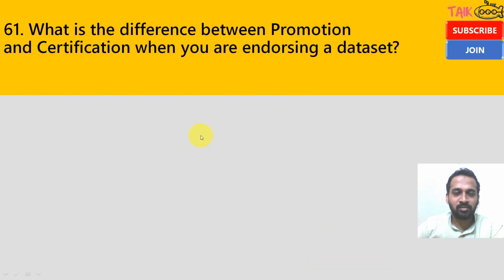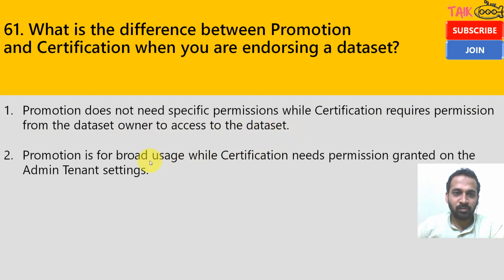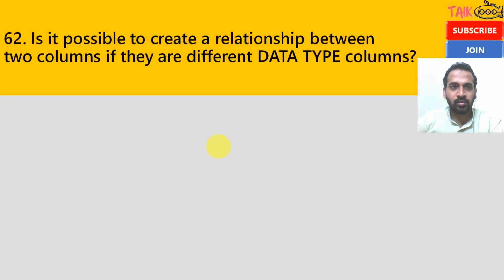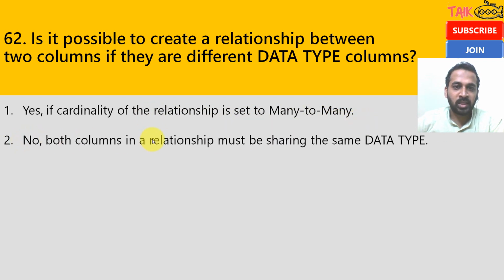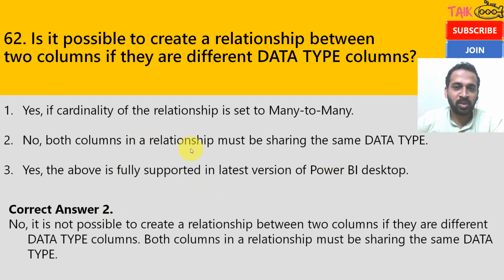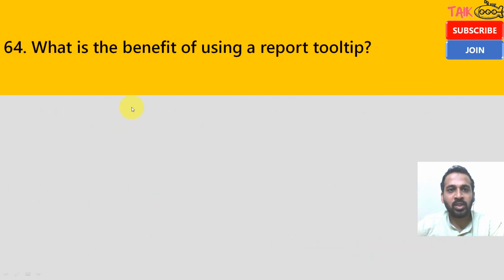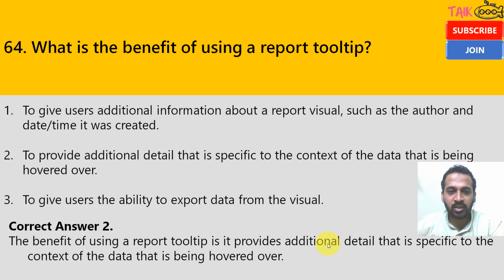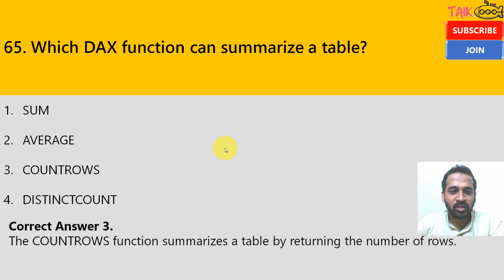Power BI Interview Questions and Answers TAIK18 (16-13) Power BI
Next 5 practical interview question and answer of Power BI,
61. What is the difference between Promotion and Certification when you are endorsing a dataset?
62. Is it possible to create a relationship between two columns if they are different DATA TYPE columns?
63. What benefit do you get from analyzing the metadata?
64. What is the benefit of using a report tooltip?
65. Which DAX function can summarize a table?

source Microsoft

Mohammed Adnan
This is at no extra cost to you to use my links/codes, it's just one more way to support me and my channel! This is at no extra cost to you to use my links/codes, it's just one more way to support me and my channel! 🙂 I Use Techsmith Products For Video Creation,